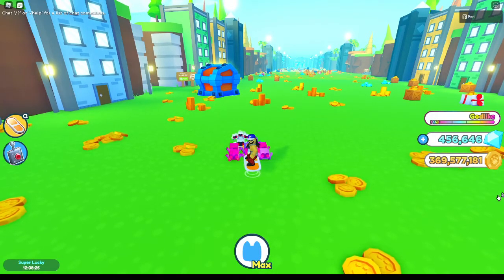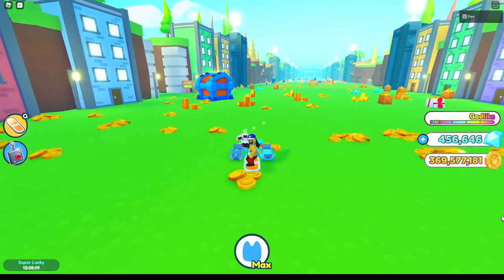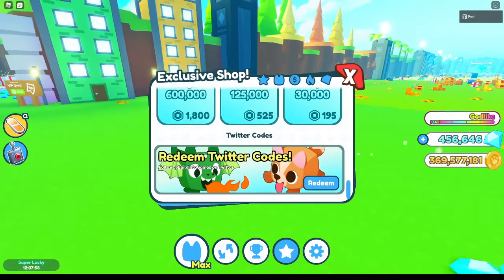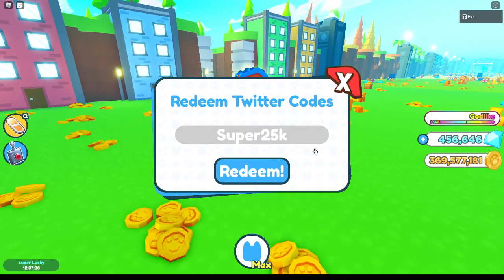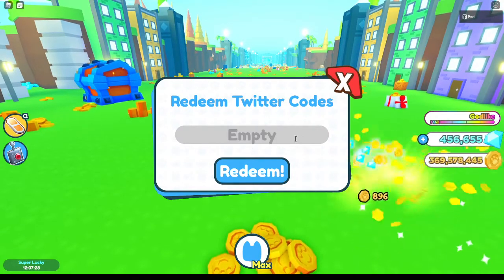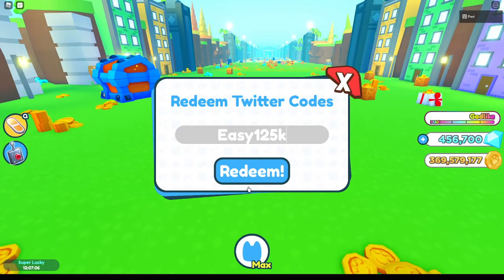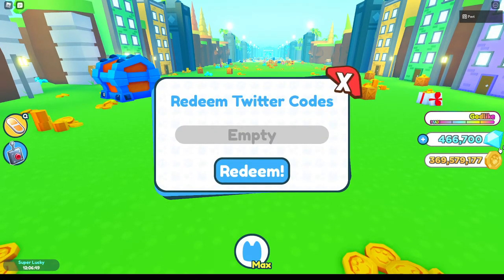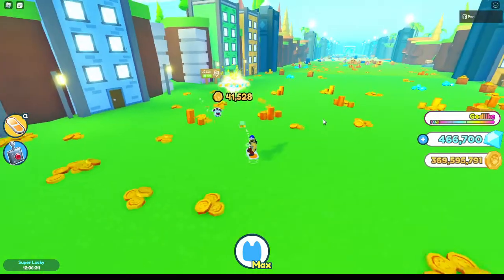Pet Simulator X *ALL WORKING CODES* roblox